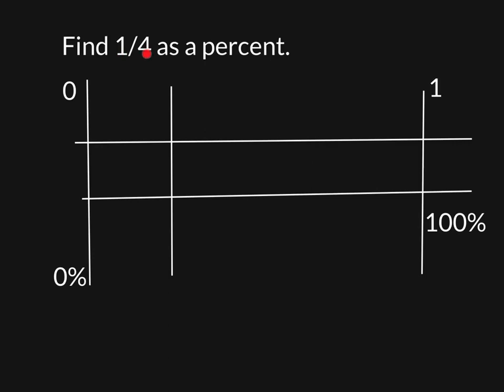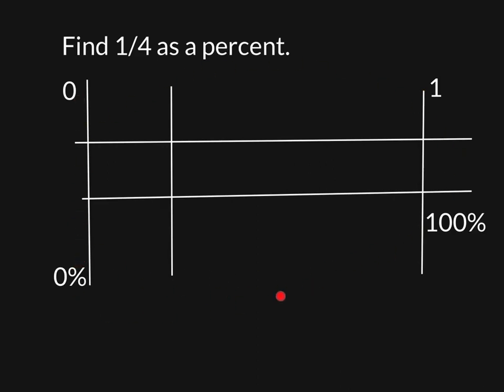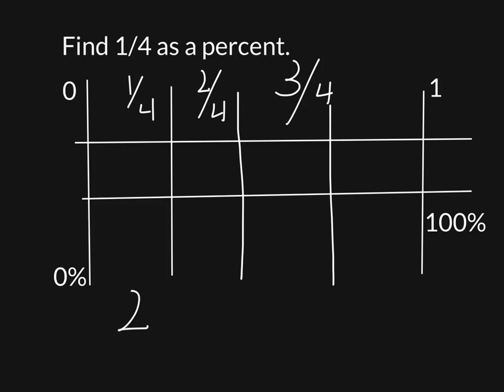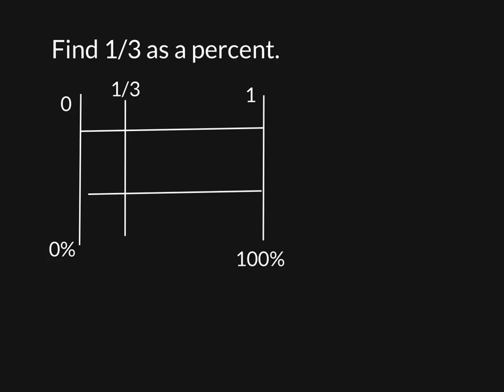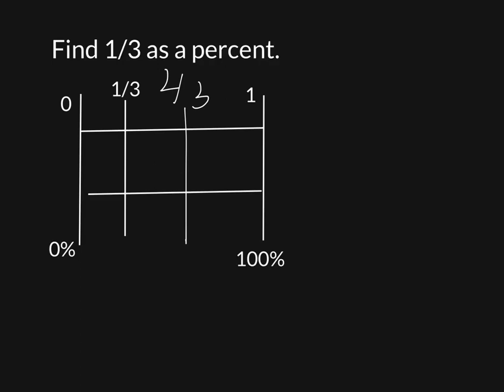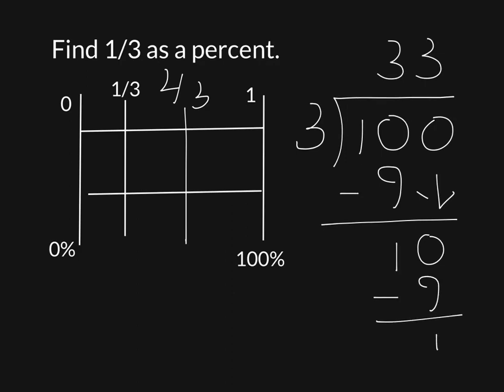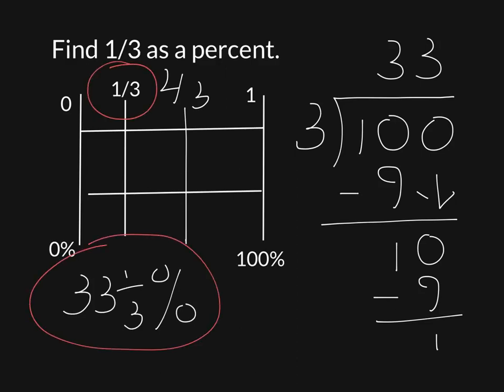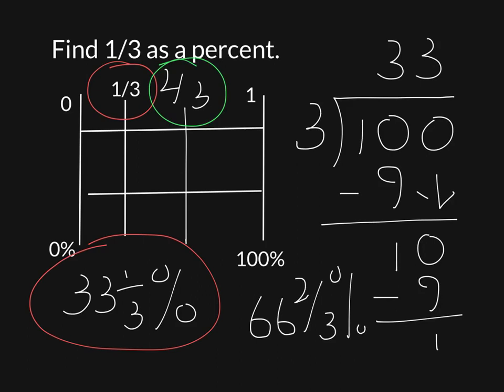Finding percents using a double number line